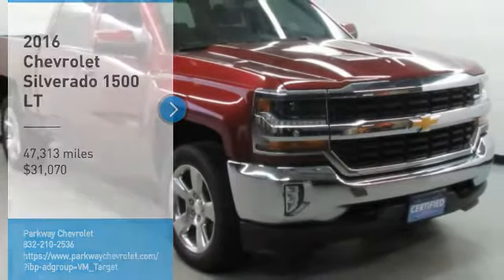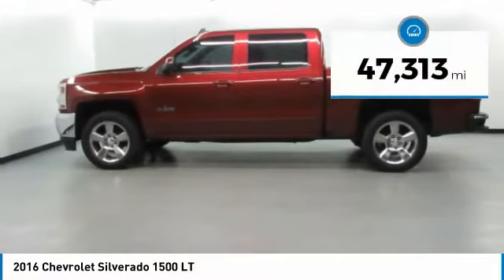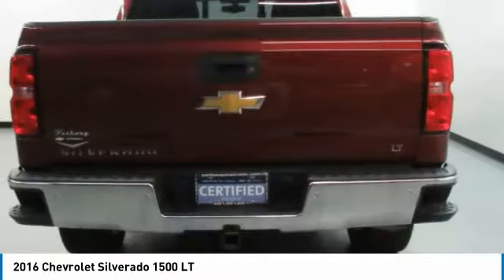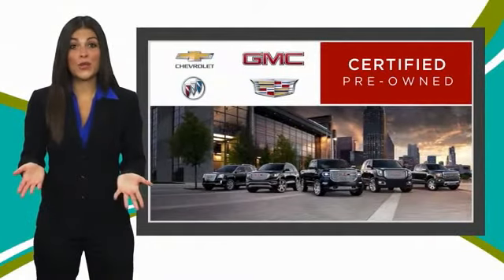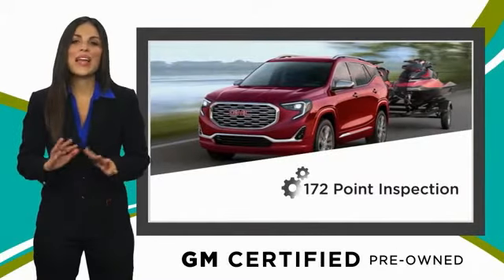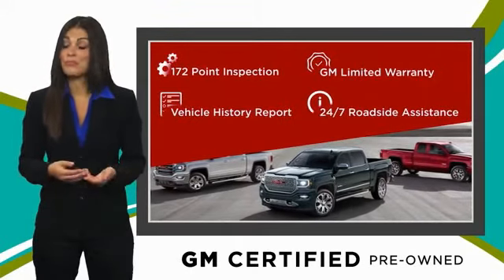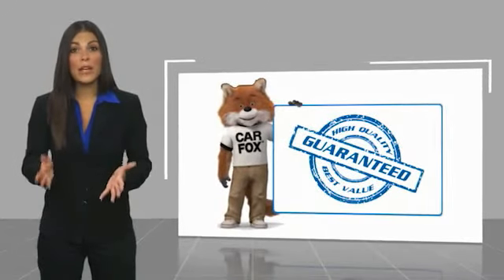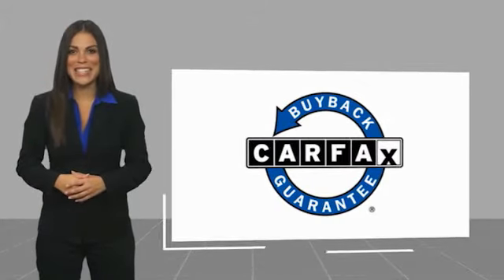2016 Chevrolet Silverado 1500 LT FOR SALE in Tomball, TX 213378N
2016 Chevrolet Silverado 1500 LT

Parkway Chevrolet
25500 State Highway 249

2016 Chevrolet Silverado 1500 LT 4WD 6-Speed Automatic Electronic with Overdrive EcoTec3 5.3L V8 6-Speed Automatic Electronic with Overdrive  4WD.  Recent Arrival! Odometer is 19881 miles below market average!   Free car washes for 6 months with Purchase of Vehicle   See dealer for Details.  Reviews:    Powerful  fuel-efficient engines; many available configurations; well-built  comfortable interior; quiet highway ride. Source: Edmunds    Quick acceleration and strong towing and hauling ability  thanks to available V8 engines; front seats are comfortable for long drives; cabin is pleasingly quiet at highway speeds. Source: Edmunds